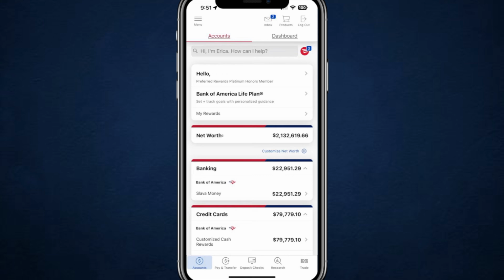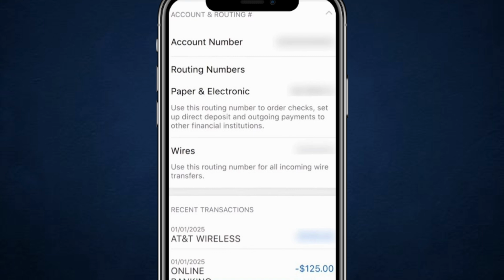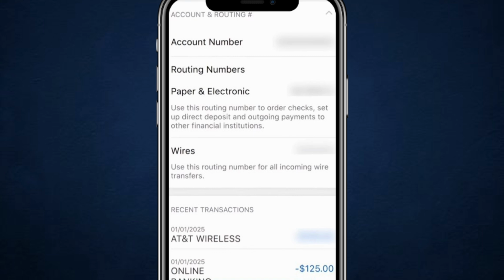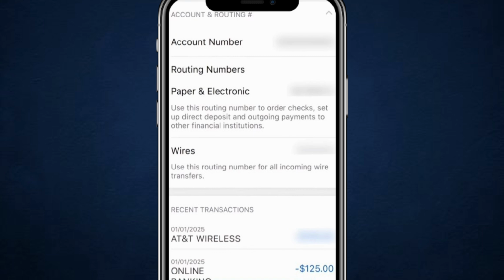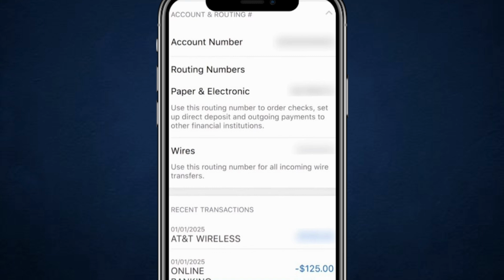HOW TO FIND BANK OF AMERICA ROUTING NUMBER 2026 (Very Easy)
In this video, we will guide you through the steps to find the Bank of America routing number effectively. Knowing your routing number is essential for various banking activities, including direct deposits, wire transfers, and automatic payments. Our clear and professional tutorial will help you navigate the Bank of America website and mobile app to locate this crucial information with ease.

By the end of this video, you'll gain a comprehensive understanding of how to find your Bank of America routing number quickly and accurately. Watch till the end for useful tips that will enhance your banking experience!